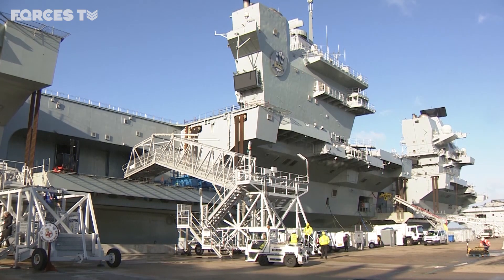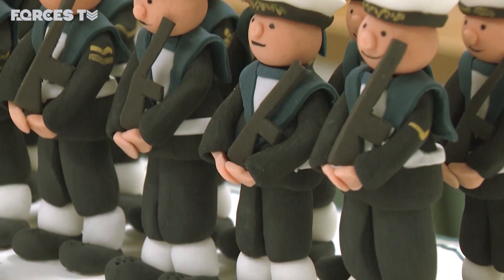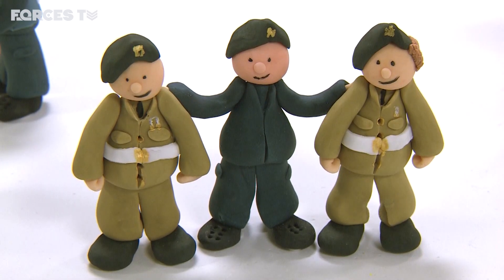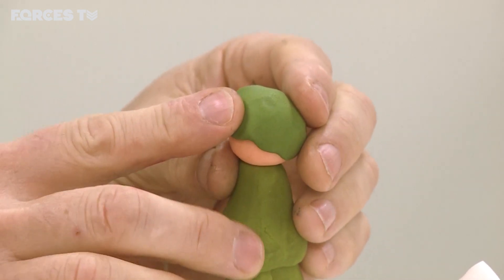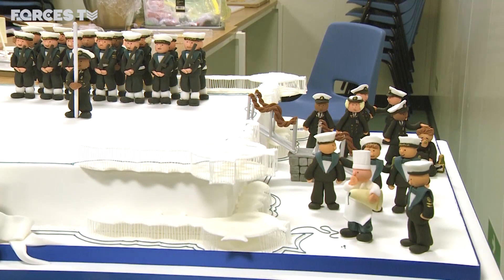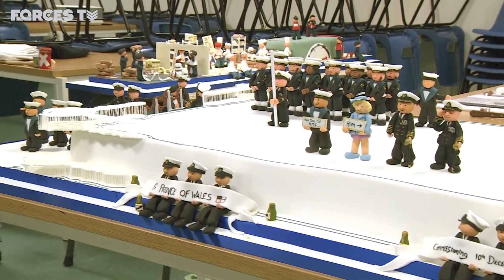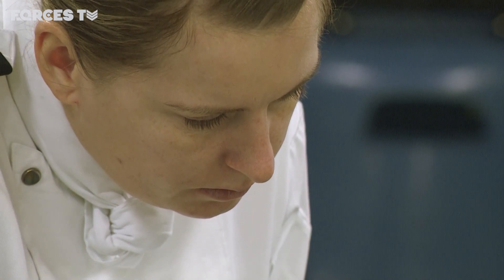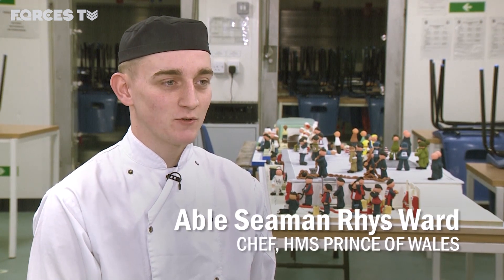HMS Prince Of Wales And Her Crew...In CAKE Form?! | Forces TV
Ahead of HMS Prince of Wales' formal commissioning into the Royal Navy this month, a ceremonial cake was prepared for the occasion. A 10-foot cake version of the second Queen Elizabeth-class aircraft carrier was created, including 240 crew members, in tribute to the real-life ship joining the fleet.